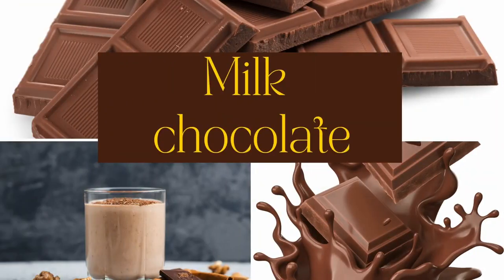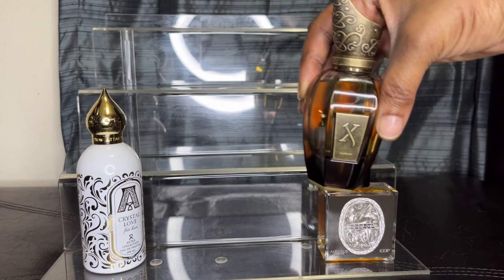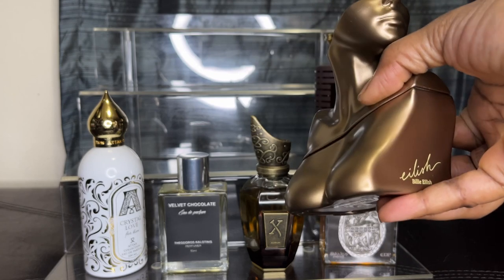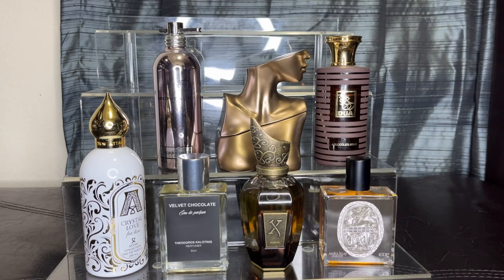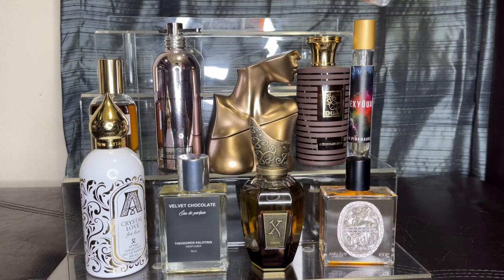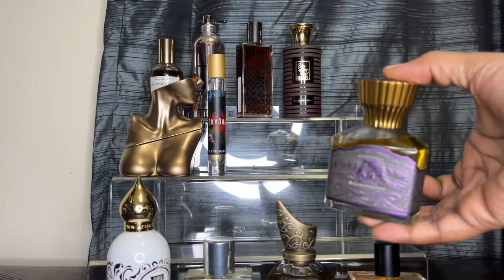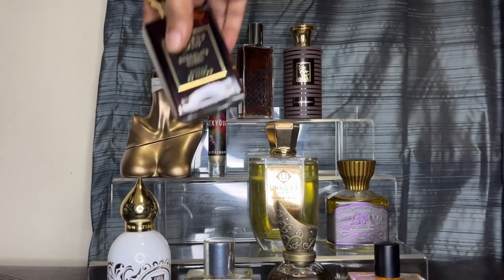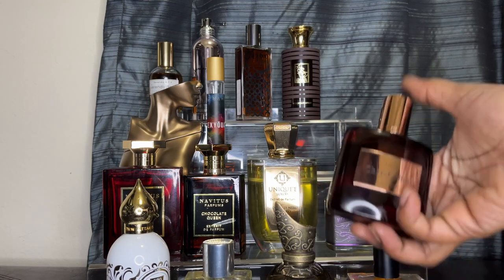Unraveling the Mystery of My Chocolate Scents!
Celebrate Every Whiff: Exploring the Divine Aromas of Milk, Cacao, and Dark Chocolate Scents

Fragrance  Mentioned:
01:05 Milk Chocolate
Jezebel Anka Kuş Parfüm
Velvet Chocolate Theodoros Kalotinis
Chocolate Affair by DUA

03:16 Cacao
Serendipitous Serendipity 3
SexYÖUality Eau de Parfum by Pink MahogHany
Over The Chocolate Shop  by 4160 Tuesdays

06:28 Dark Chocolate
Mr. Bojnokopff's Purple Hat by Fort & Manle
Chocolate Makes Me Happy by Uniqu'ee Luxury
Chocolate Queen by Navitus
Absolutio Navitus Parfums
Lust by Chris Collins

💥 💥 Discount Website 💥💥